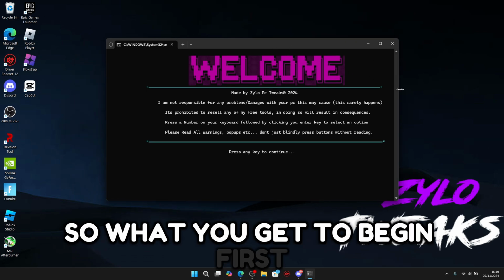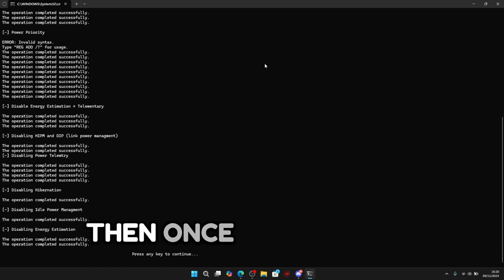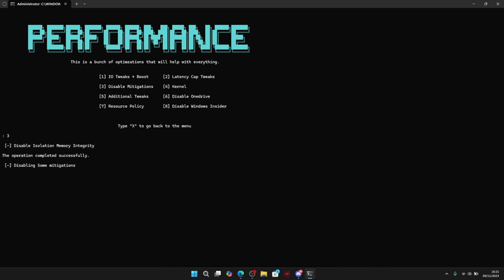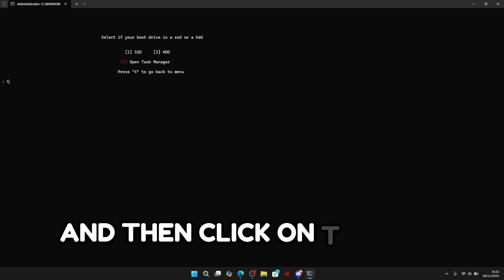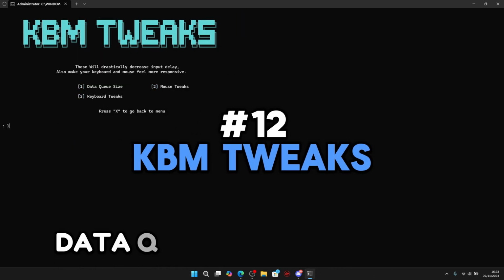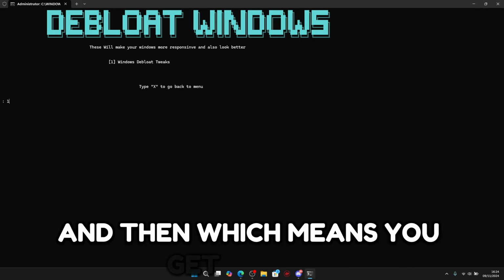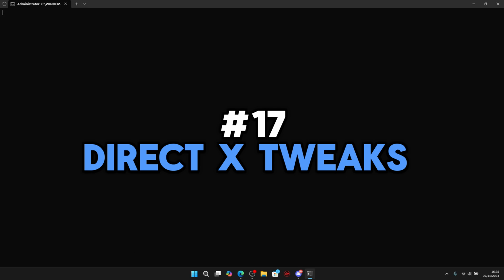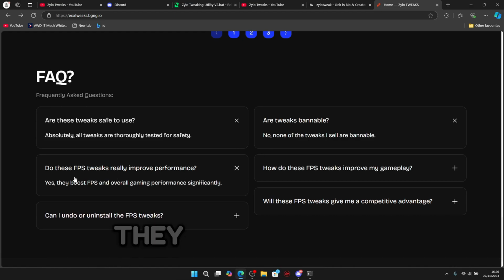Fortnite Chapter 2 Remix Optimization Guide - FPS Boost & Less Delay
I will guide you on How To Tweak Your in Fortnite Remix,

The main focus of this video is to optimize you're Windows 10/11 OS to get the lowest input delay along with getting higher FPS in-game and it will also be de-cluttering your system and optimizing hidden GPU and CPU settings for maximum performance.